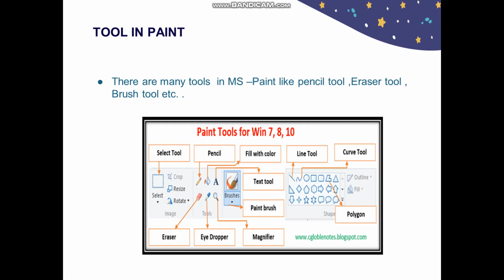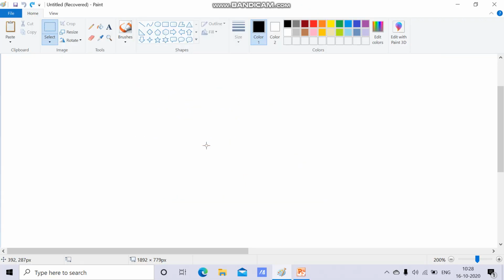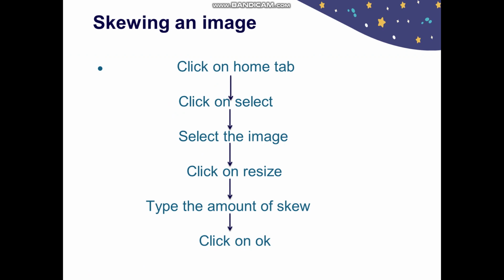FUN WITH MS PAINT .CLASS3 COMPUTER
CLASS 3 COMP